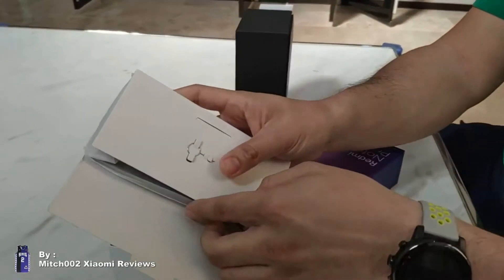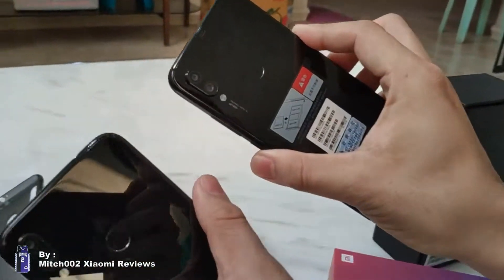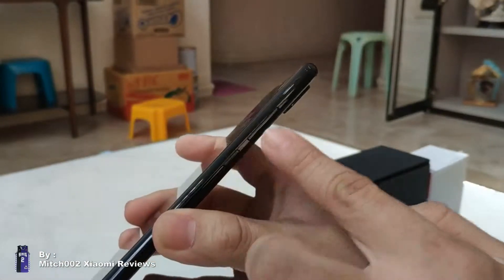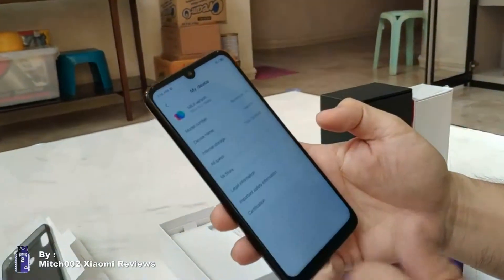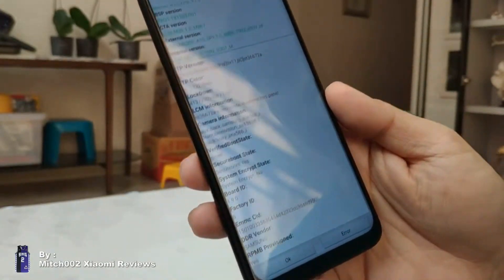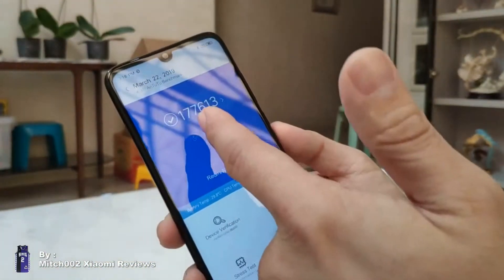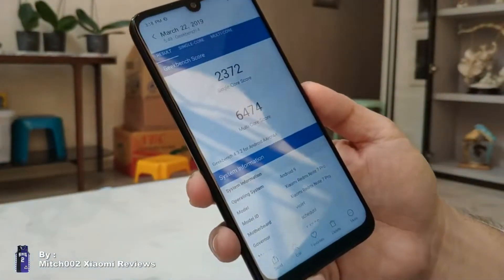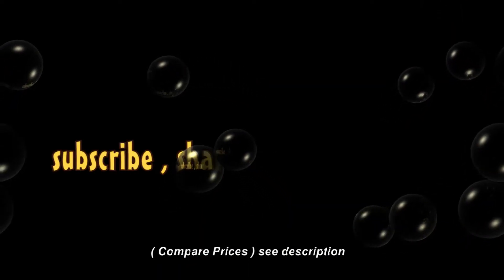Xiaomi Redmi Note 7 Pro 4G Phablet Full Review And Unboxing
Xiaomi Redmi Note 7 Pro Price - Buy Online - Compare Prices :

 Original Xiaomi Redmi Note 7 Pro 6GB 128GB Snapdragon 675 Mobile Phone Octa Core 4000mAh 6.3" 2340*1080 48MP+5MP Cellphone

 Xiaomi Redmi Note 7 Pro 6.3 inch 48MP Dual Rear Camera 6GB RAM 128GB ROM Snapdragon 675 Octa core 4G Smartphone - Gold

Xiaomi Redmi Note 7 Pro 4G Phablet - Black 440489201
6GB RAM 128GB ROM 48.0MP + 5.0MP Rear Camera Fingerprint Sensor

Xiaomi Redmi Note 7 Pro 6.3 Inch 4G LTE Smartphone Snapdragon 675 4GB 64GB 48.0MP+5.0MP Dual AI Cameras MIUI 10 Quick Charge In-display Fingerprint Global Version - Black
Xiaomi Redmi Note 7 Pro Features :
Xiaomi Redmi Note 7 Pro 4G Phablet 6.3 inch Android 9.0 Qualcomm 675 Octa Core 2.0GHz 6GB RAM 128GB ROM 48.0MP + 5.0MP Rear Camera Fingerprint Sensor 4000mAh ( typ ) / 3900mAh ( min ) Built-in
Xiaomi Redmi Note 7 Pro Specification :
●Display: 6.3 inch, 2340 x 1080 Pixel Screen
●CPU: Qualcomm 675 Octa Core 2.0GHz
●GPU: Adreno 612
●System: MIUI 10 ( Android 9.0 )
●RAM + ROM: 6GB RAM 128GB ROM
●Camera: 48.0MP + 5.0MP rear camera + 13.0MP front camera
●Sensor: Accelerometer, E-compass, Fingerprint Sensor, Ambient Light Sensor, Gravity Sensor, Infrared, Gyroscope, Distance Sensor
●SIM Card: Nano SIM card + Nano SIM card + micro SD card
●Feature: GPS, A-GPS, Glonass, Beidou
●Bluetooth:5.0
Networks:
GSM B2/3/5/8
CDMA BC0
WCDMA B1/2/5/8
TD-SCDMA B34/39
TDD-LTE B34/38/39/40/41
FDD-LTE B1/3/5/7/8